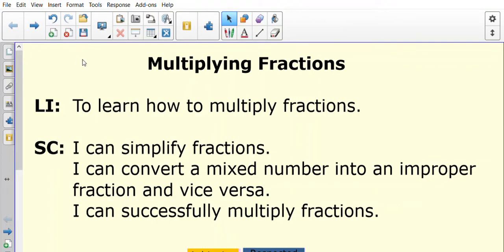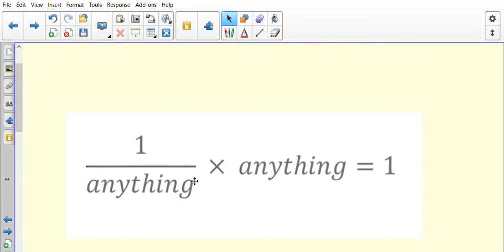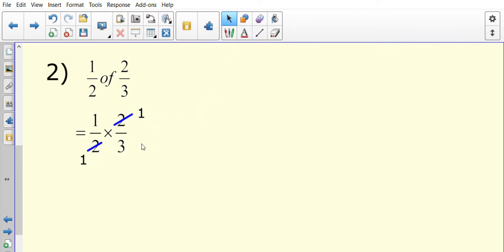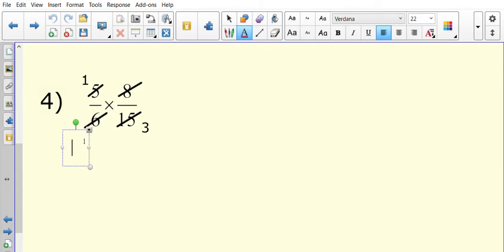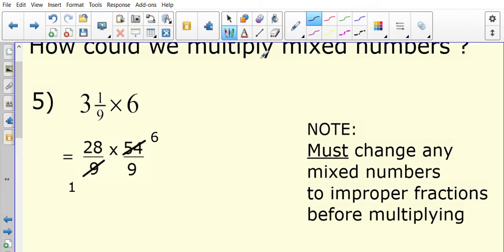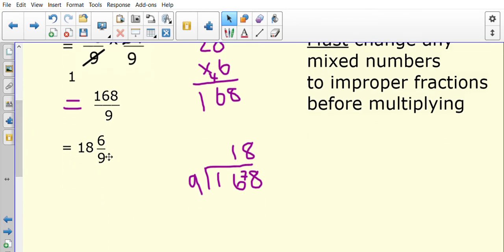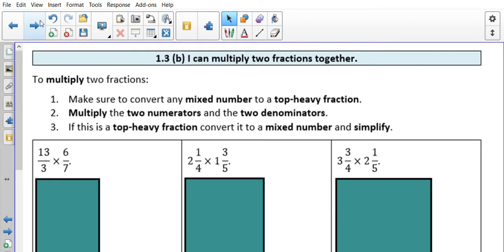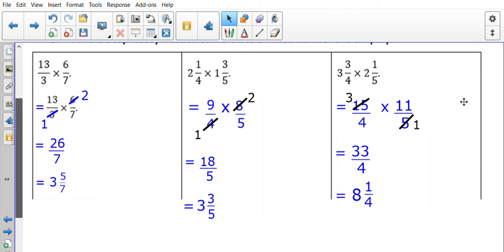Multiplying Fractions Note